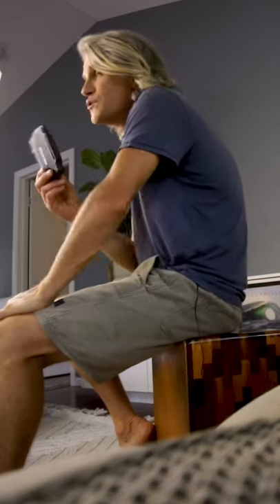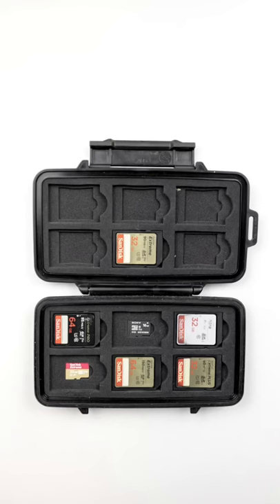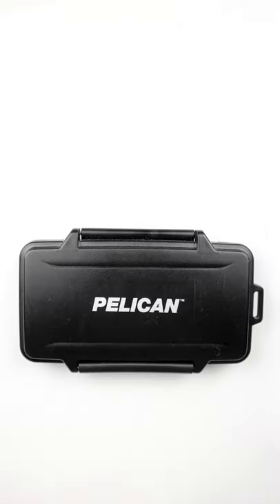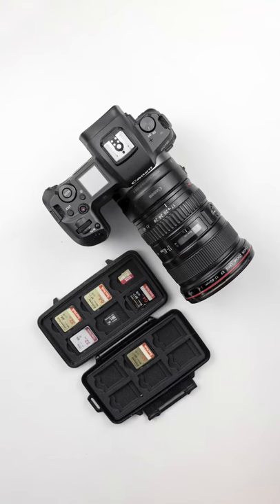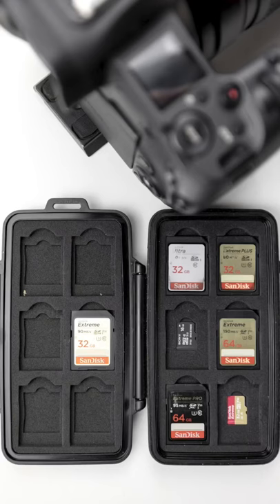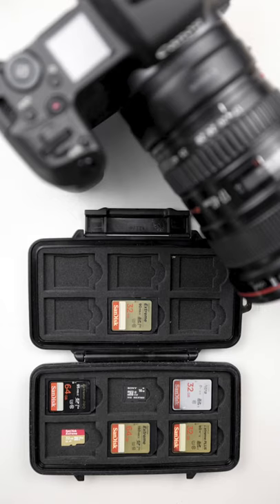Your camera isn’t the most valuable item in your photography kit…instead it’s a $50 item!Protect it